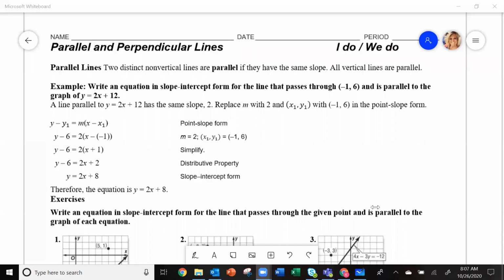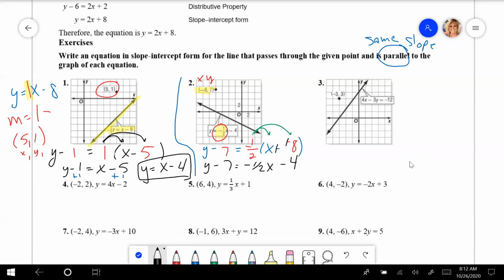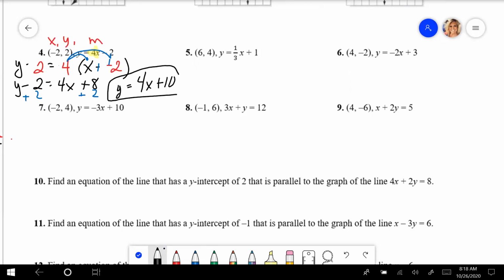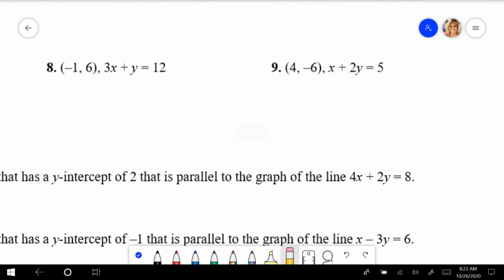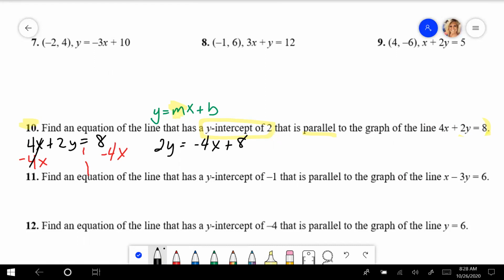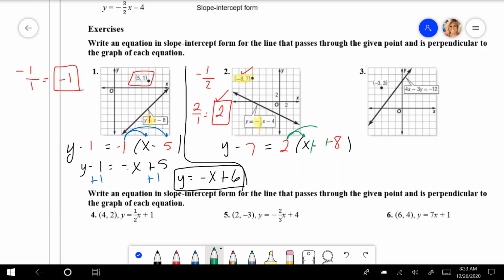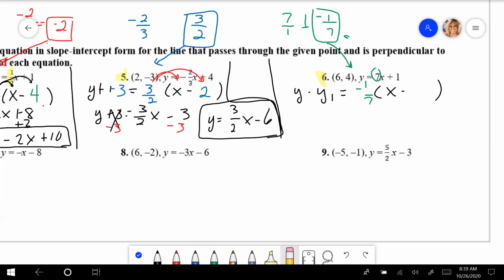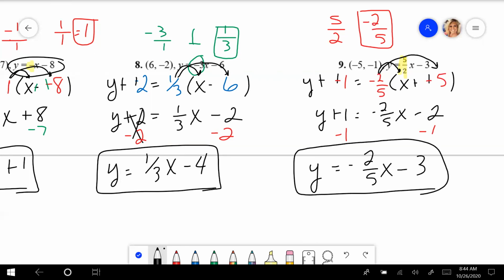Parallel and perpendicular lines Notes